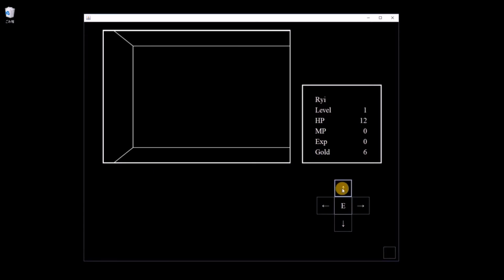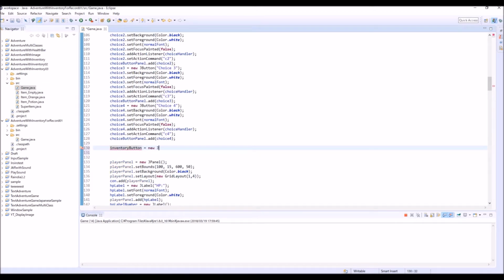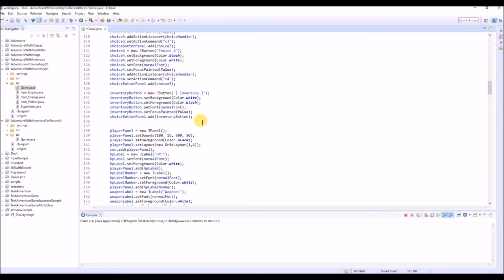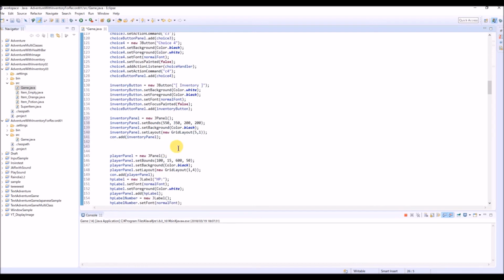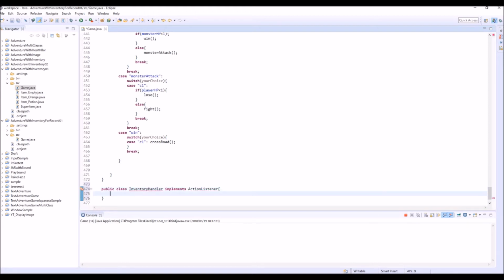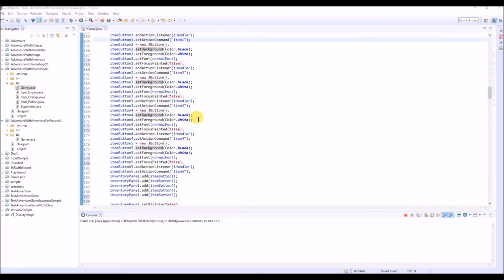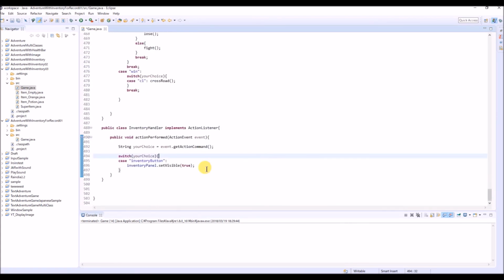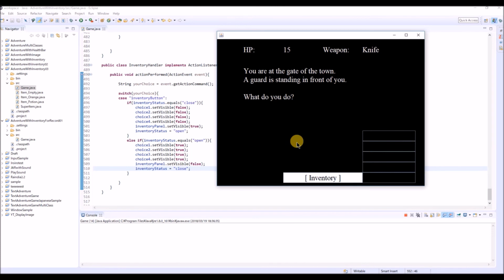Creating Inventory (1/3) - Java Extra 12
Inventory System Tutorial (1/3)
This is a tutorial about how to add an inventory system to your game.